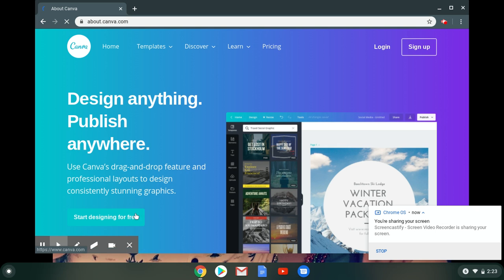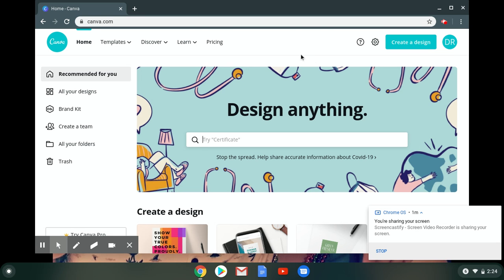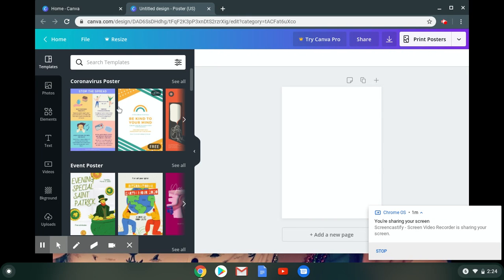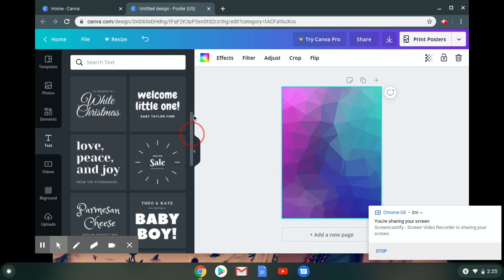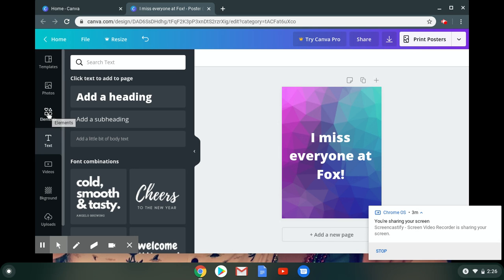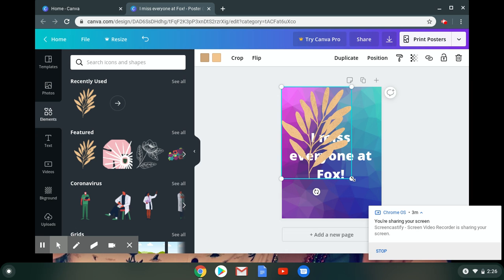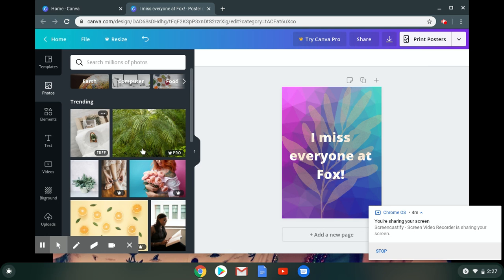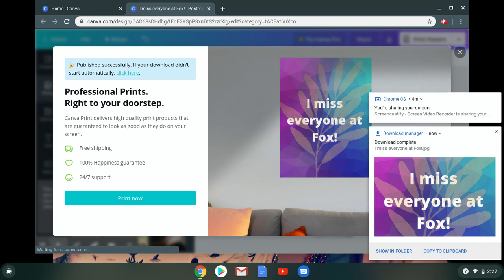Making Art at Home: Canva Tutorial, make a poster of your feelings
Lets make a poster of our feelings!